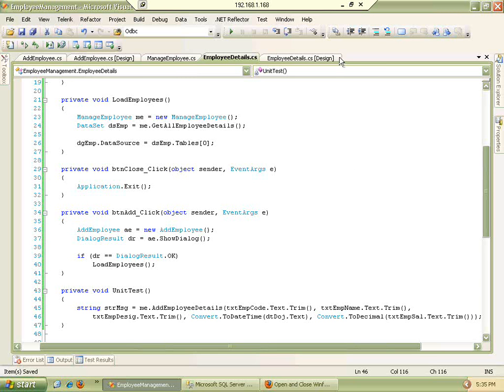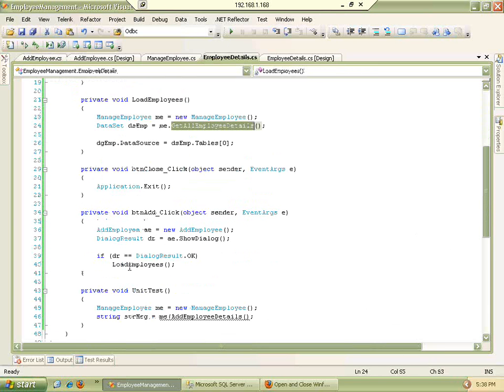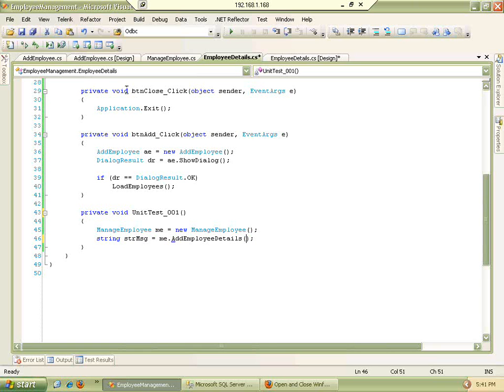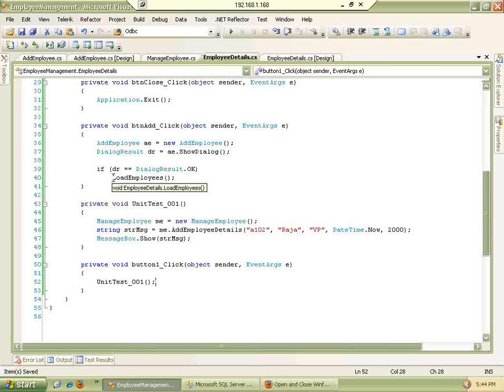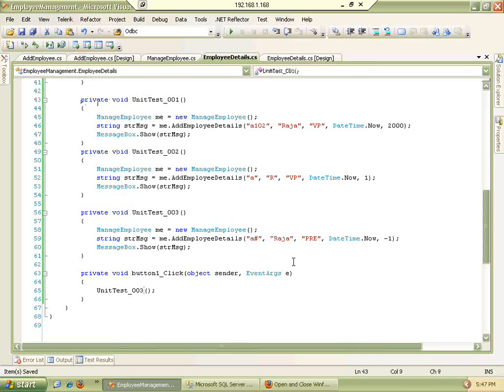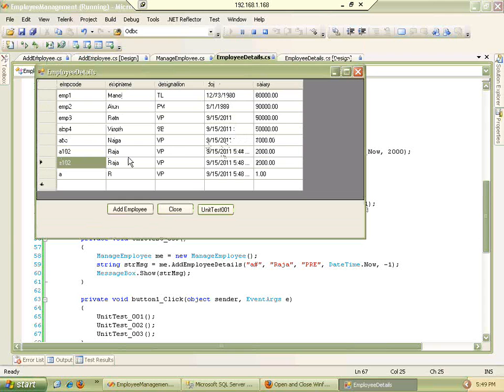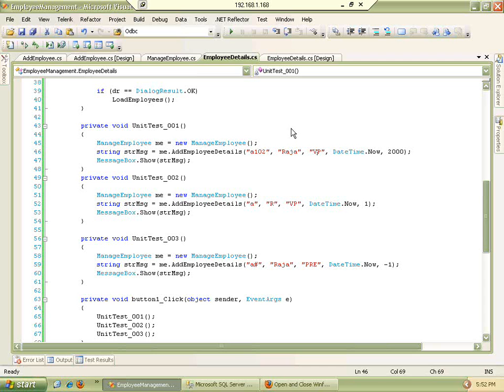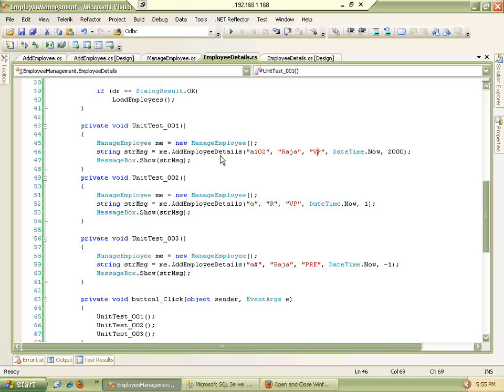White Box Testing - Part 5 - by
Write code to automate white box tests, Demo of Microsoft Visual Studio .Net Unit Tests